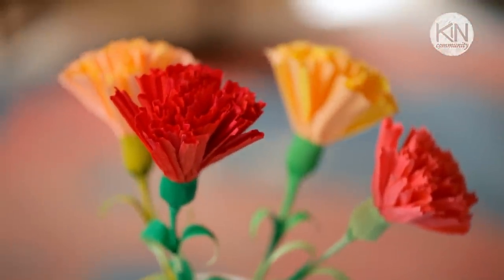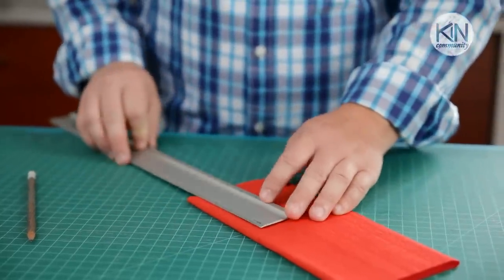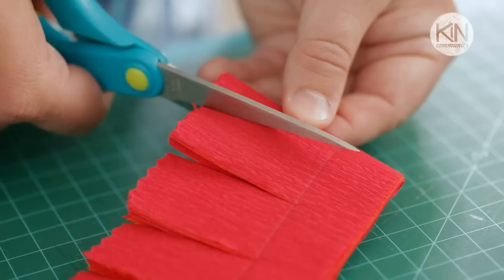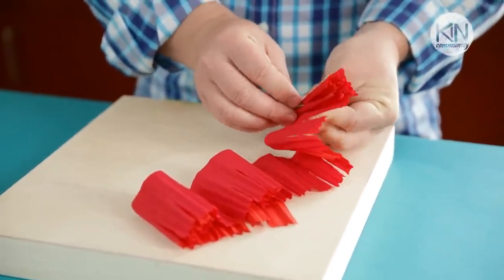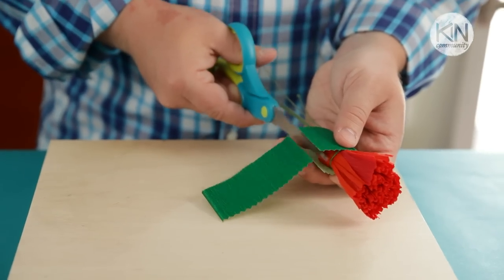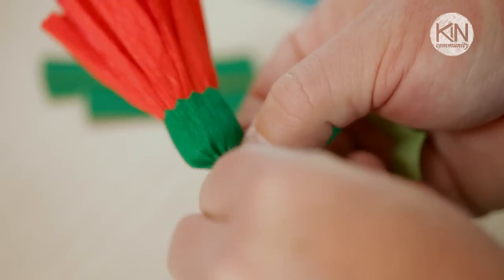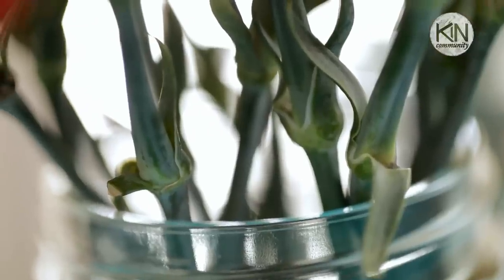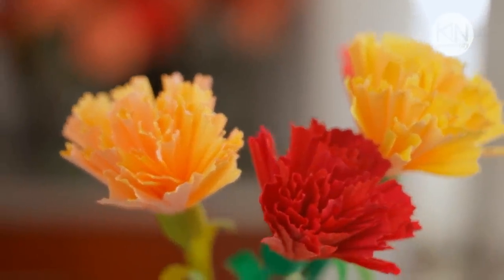How to Make Crepe Paper Flowers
Learn how to make crepe paper flowers that will brighten your home.

Your source for new skills, new stuff, and new perspectives related to the most important place in the world, Home. Make your way home with Kin Community.